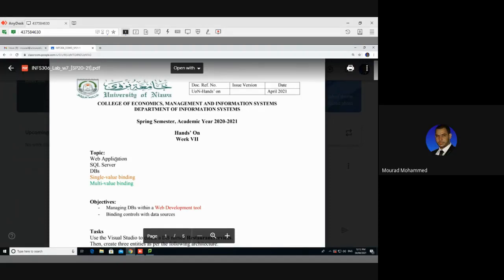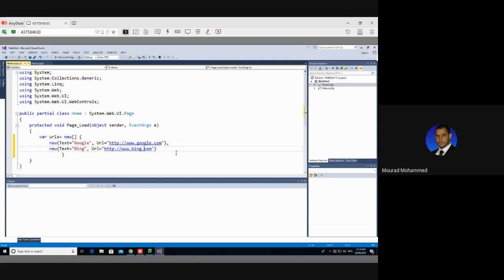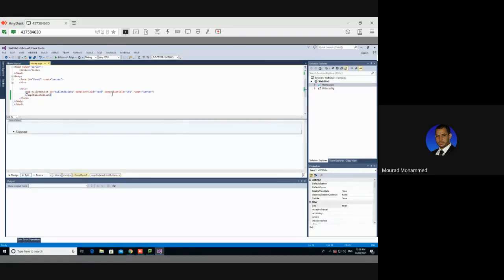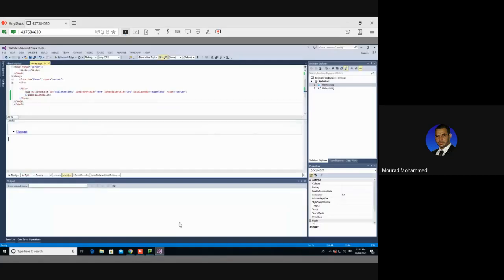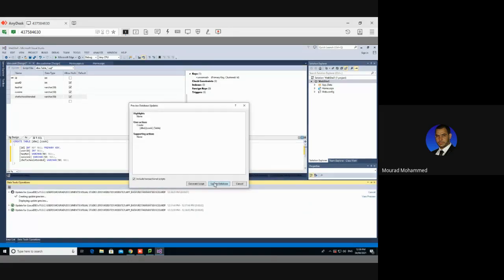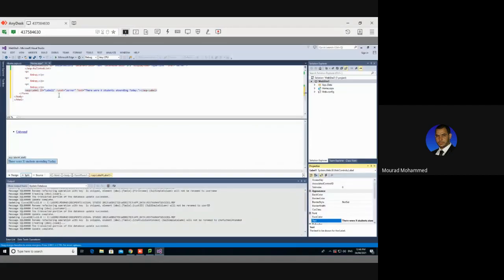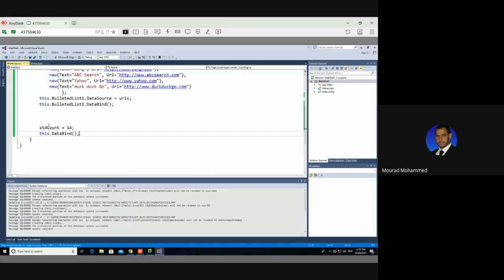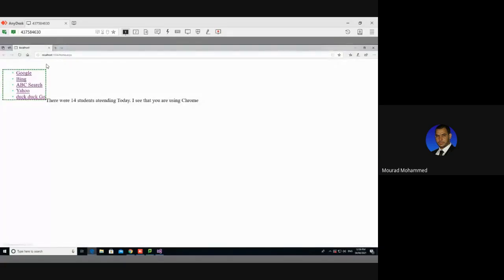INFS306LABW10C1SP21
Single-value binding
Multi-value binding
C-Sharp_Data_Binding